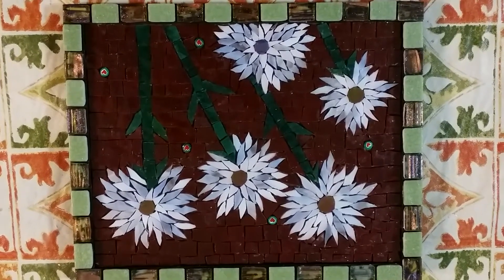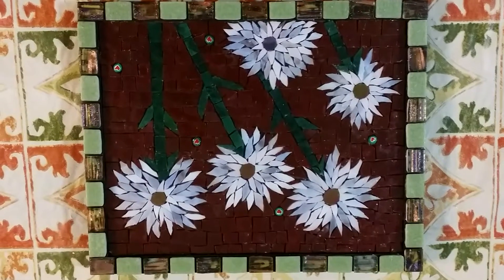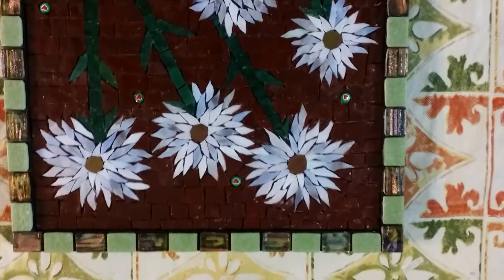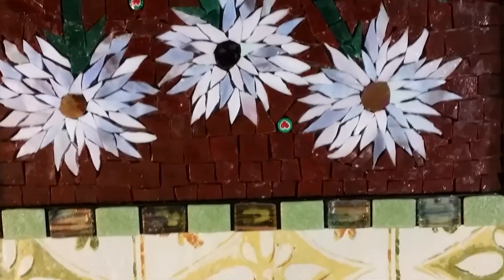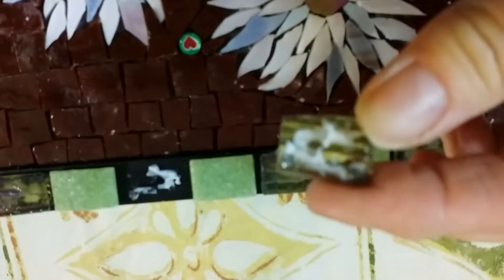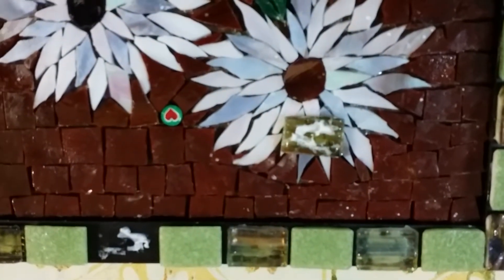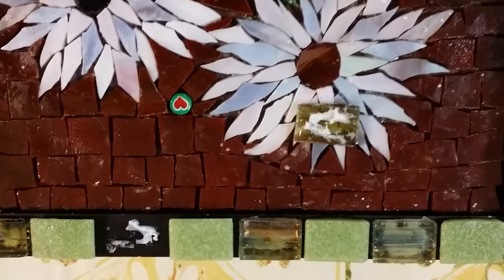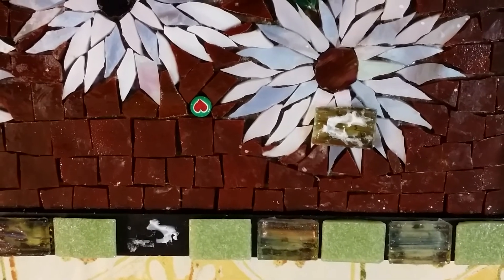Check your adhesive (glue) before you grout your mosaic artwork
Here's a short video that I created to show even after 24 hours that the glue might not be dry due to the weather.  To save yourself from having pieces fall off when you are grouting it is always best to wait for your glue to be completely dry.